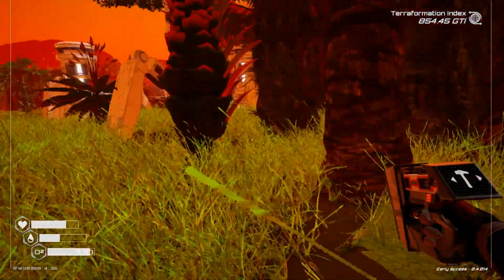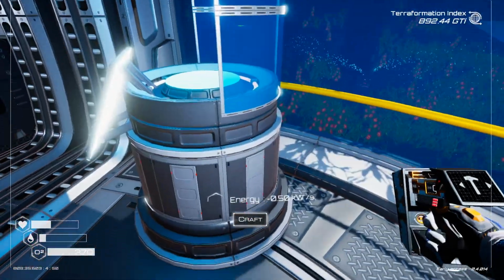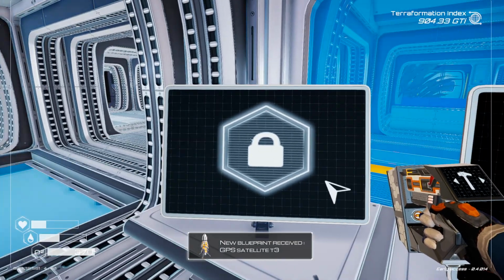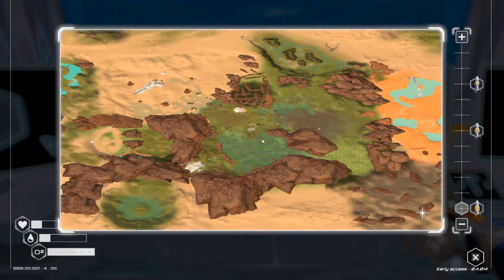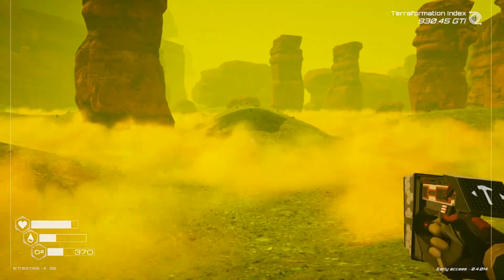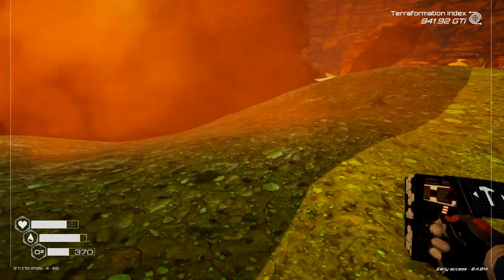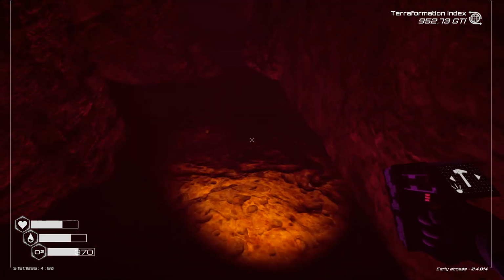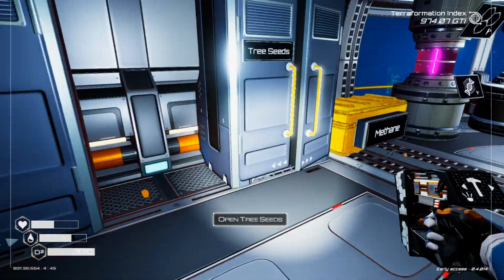Teleporting to New Worlds?! (UPDATE) | Planet Crafter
Today we look at the new content and updates in Planet Crafter. We can now teleport and we have new biomes and pulsar quartz are back?

What is Planet Crafter?